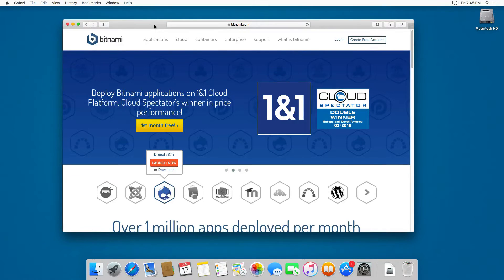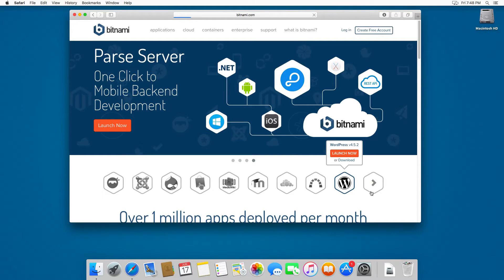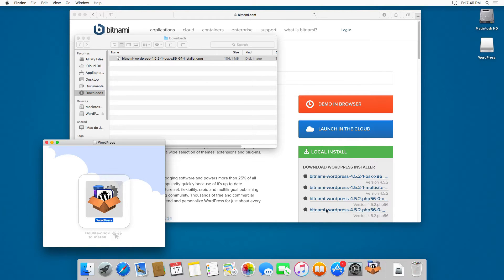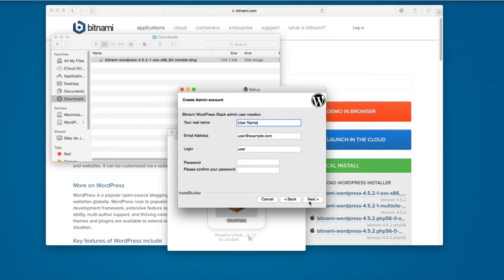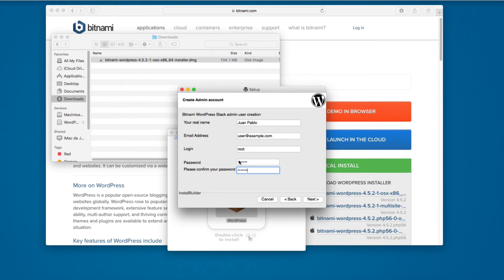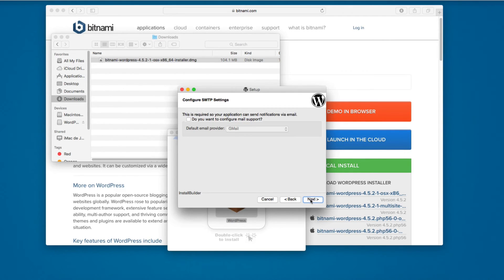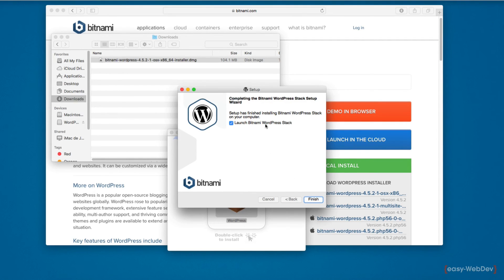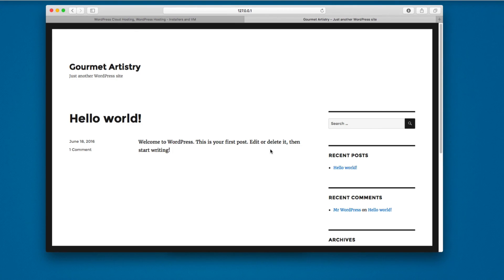Installing WordPress Locally with Bitnami in Mac ( The Easiest Way to Work with WordPress)